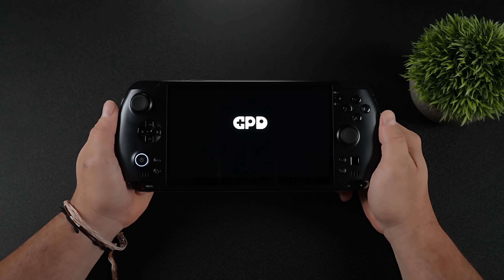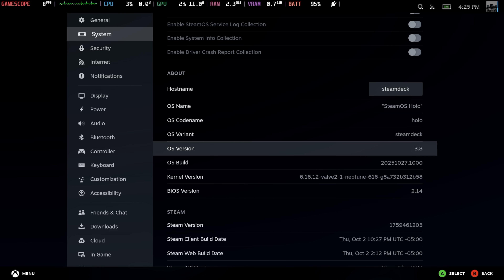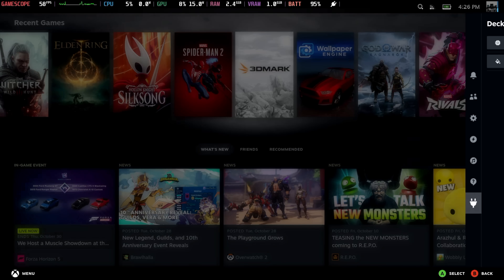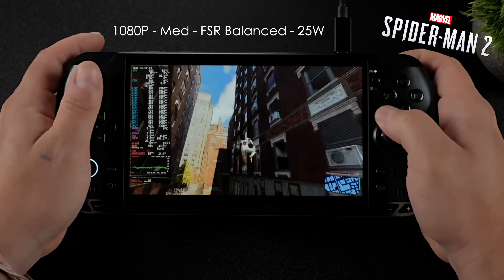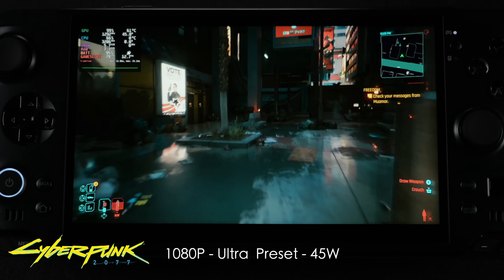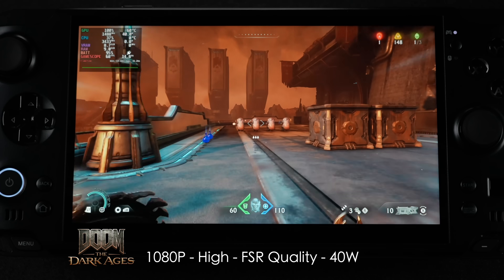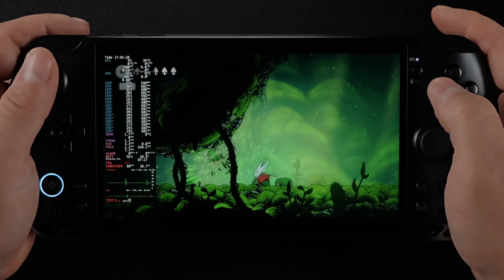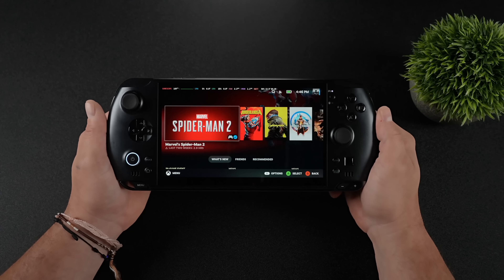Real SteamOS On The Most Powerful Handheld Is Crazy Good!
The most powerful handheld PC on the market just got even better — the GPD Win 5 is now running official SteamOS 3.8! In this video, we test out the latest main branch release of SteamOS (Holo 3.8) on the Ryzen AI Max 385 version of the Win 5 — and the results are amazing. Whether you’re curious about running SteamOS on non-Deck hardware or just want to see what this Ryzen AI handheld can do, this one’s worth watching.

ETAPRIME
12400 Wake Union Church Rd PMB 239